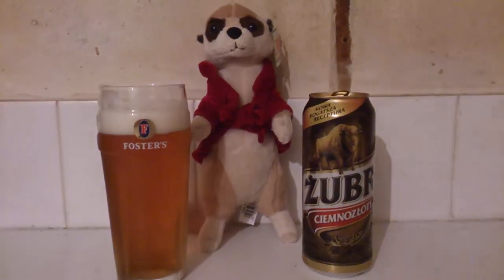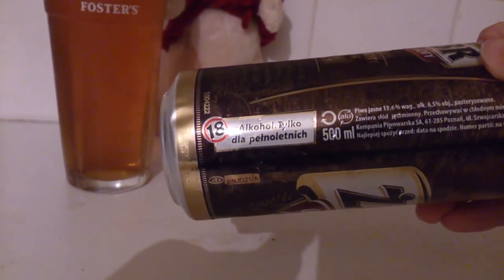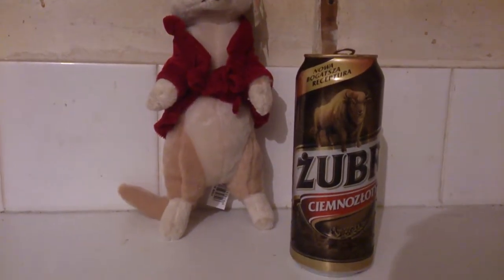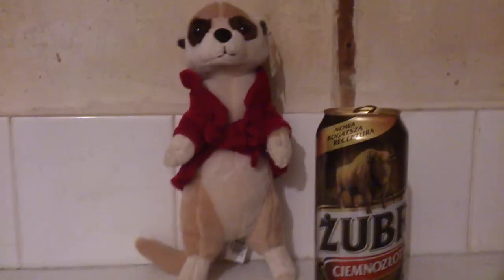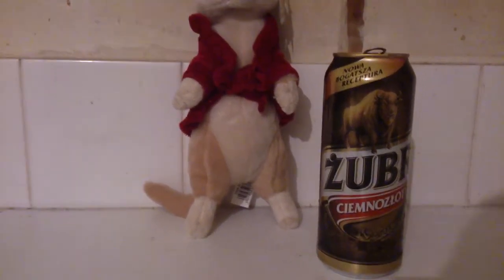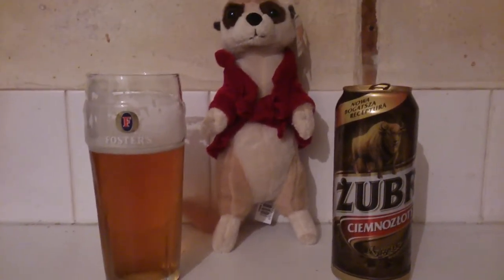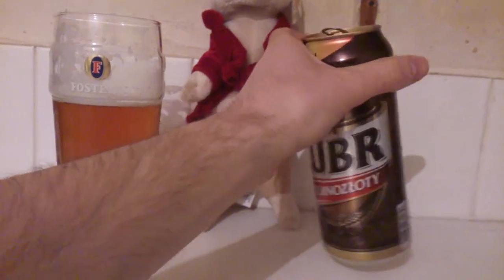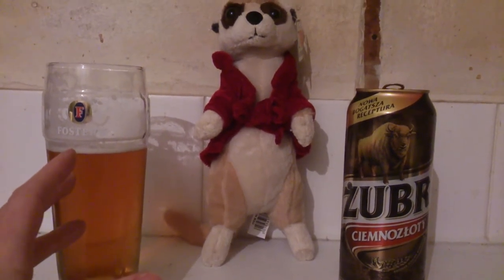Zubr Beer Review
Zubr translates to (bison) is a polish beer that had incredible flavour, good strength this beer is highly recommended. And included a flavour that i couldn't put my finger on.